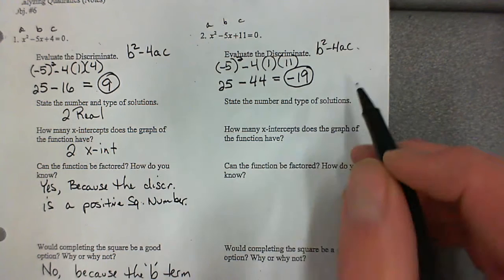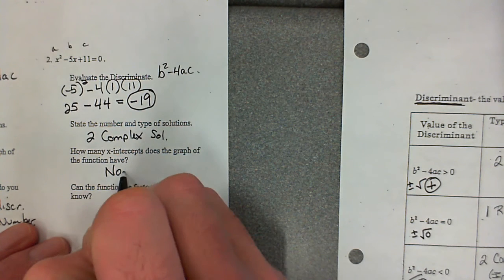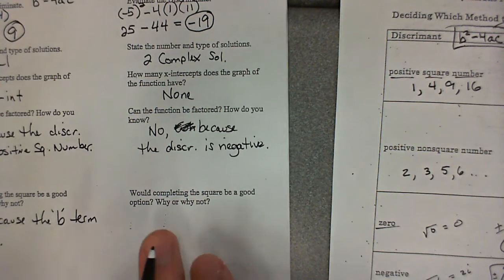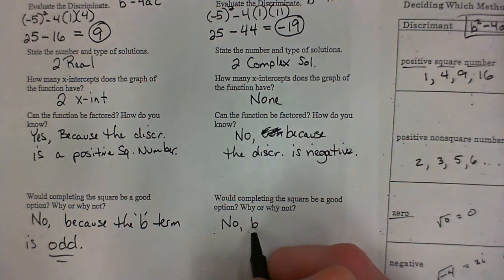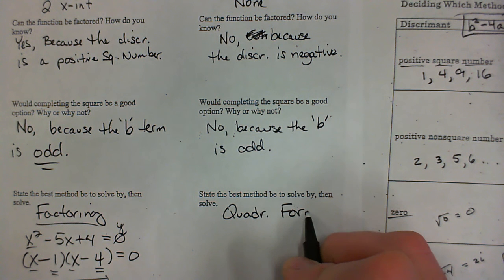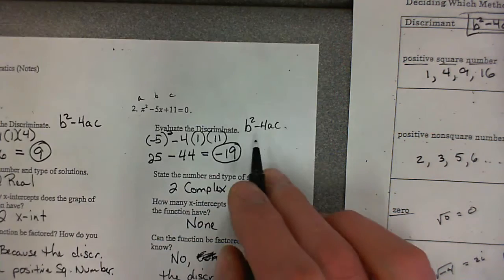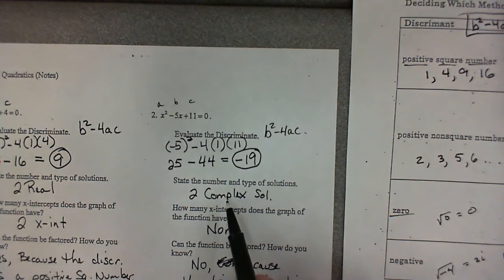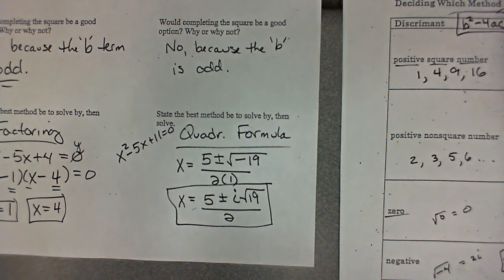Unit #4 Analyzing Quadratics Notes #2.wmv